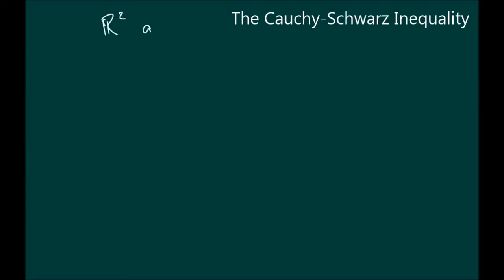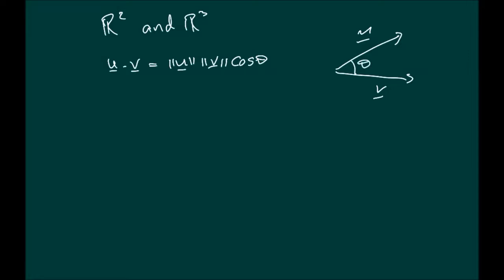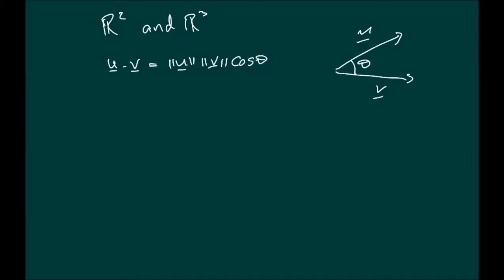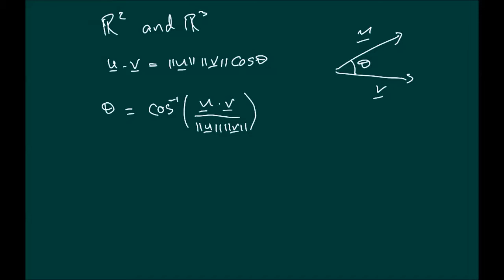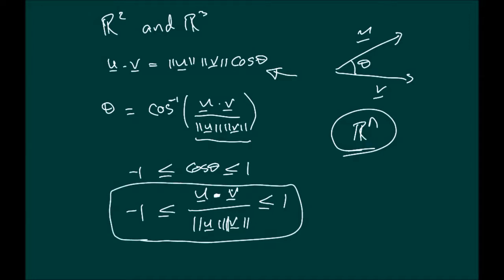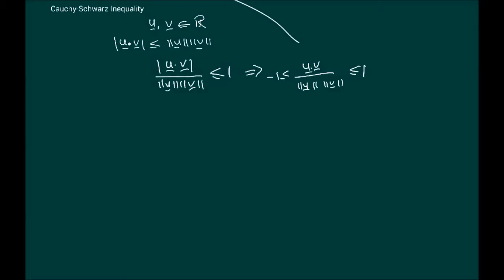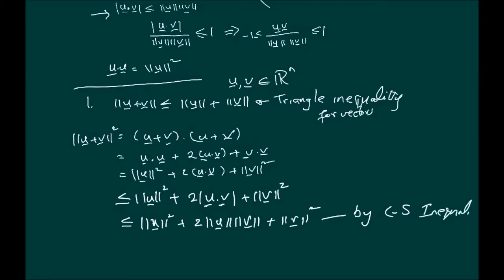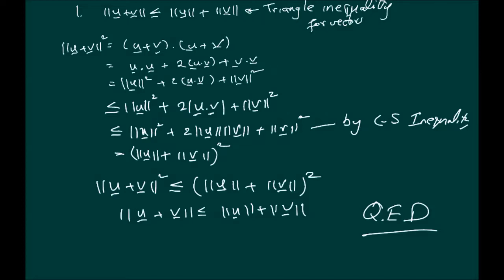Elementary Linear Algebra Lecture 18 - Euclidean Vector Spaces (part 3)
- Cauchy-Scwarz Inequality
- Proof of some identities
+ The Triangle inequality   6:02
+ Triangle inequality for distance 10:48
+ Parallelogram equation a  13:20
+ Parallelogram equation b  15:35